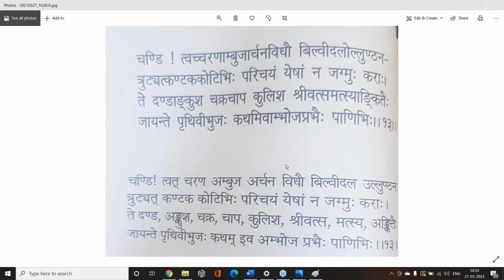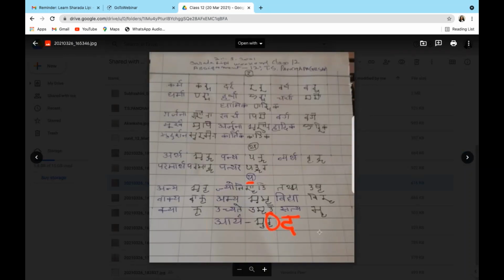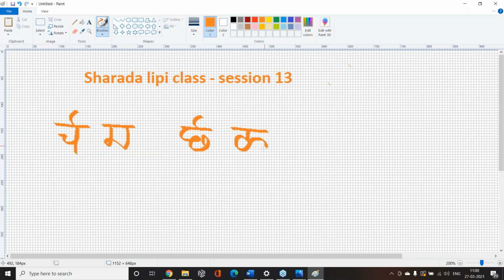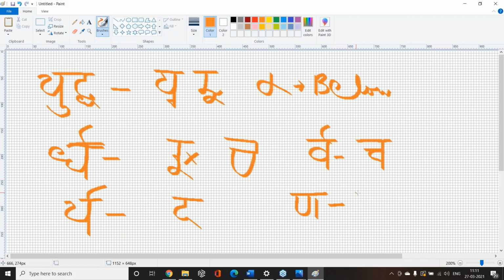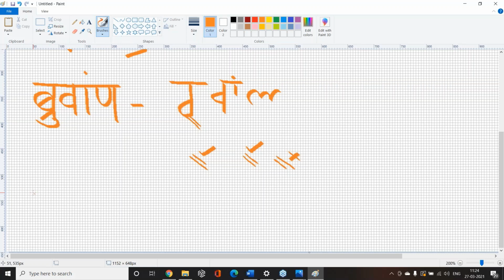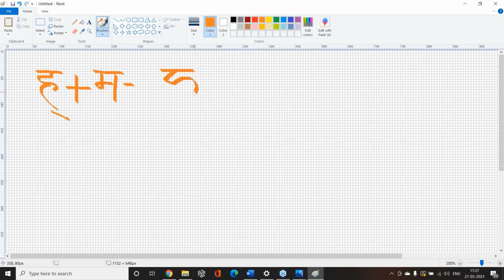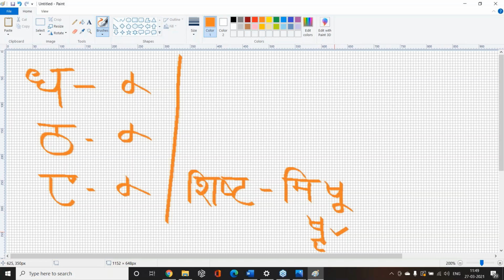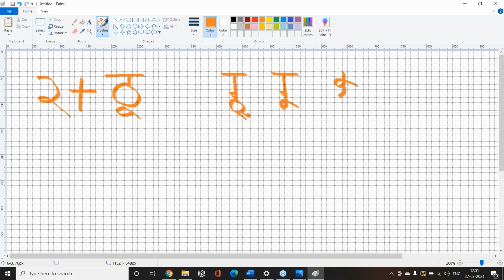Learn Sharada Lipi - Batch 3 - weekend batch - Class 13 - Writing techniques of conjunct consonants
A free course specially designed for decoding and understanding the unique characters of Kashmir’s age old treasure Sharada Lipi. Experience another dimension of our rich culture and ancient knowledge engraved in the classic manuscripts by enrolling for this webinar.

This is taught by Acharyas of the Core Sharda Team (Sri. Rakesh Koul, Smt. Veronica Peer, Ms. Nidhi Bhat and Ms. Parul Razdan) through Vyoma Samskrita Pathasala

This was Session 13 of the new Weekend batch. Here, you will have revision of previous session and you can learn writing techniques of conjunct consonants in Sharada script.

to get access to 100s of free, curated, structured, in-depth courses, delivered by expert teachers on varied subjects like Sanskrit language practice, Vyakarana, Yoga Shastra, Vedanta, Stotras, Itihasa Puranas, engaging tools for children, etc.

Do you enjoy listening to quality audio content?

Are you preparing for any Sanskrit examination?

We sustain only through your donations - To donate to this cause in Indian currency and get tax benefits

We sustain only through your donations - To donate to this cause in USD and get tax benefits and click on DONATE button.

Call our Vyoma Helpline on  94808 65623